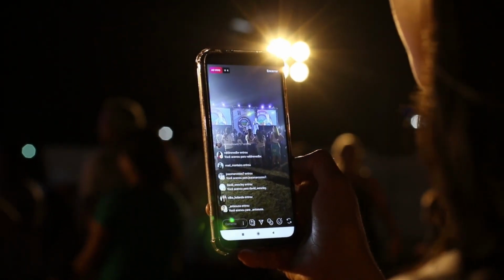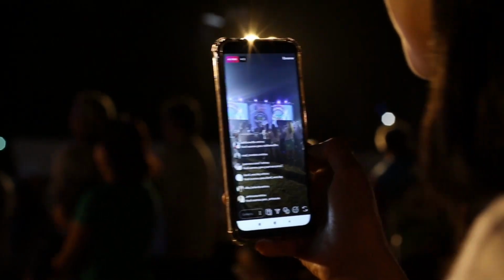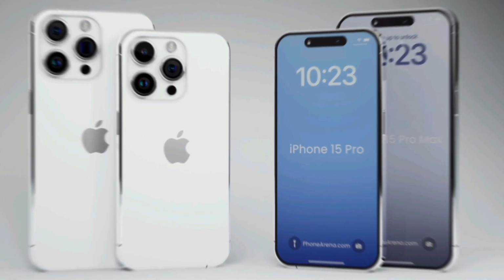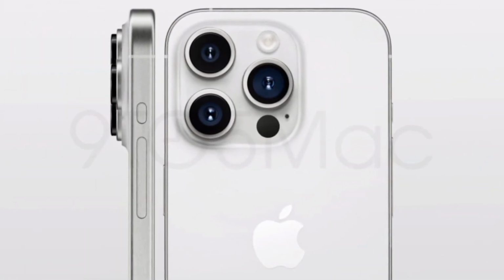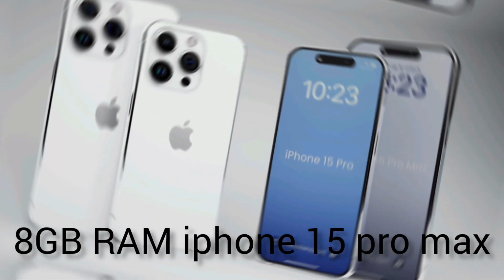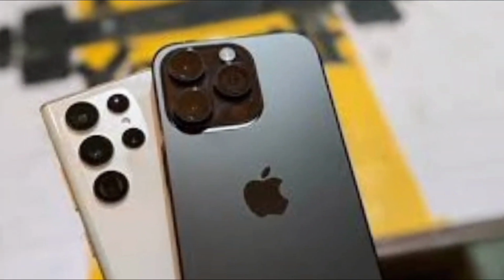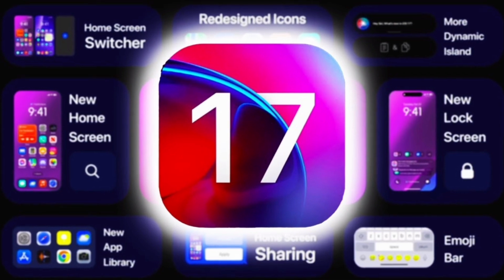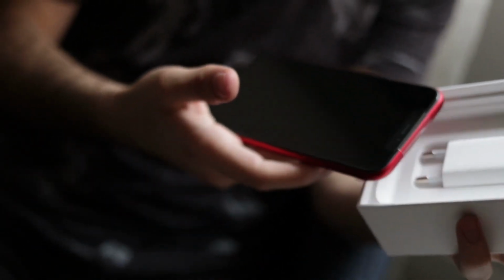Apple a17 bionic processor ||⚡iphone 15 pro max letest leaks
Apple a17 bionic processor ||⚡iphone 15 pro max letest leaks @tech Skittle

iphone 15 pro - HERE YOU GO! ONE MONTH AWAY!
All CONFIERMED LEAK,

how iphone 15 pro max looks like,

how iphone 15 pro max will look like,

iphone 15 pro max launch date,